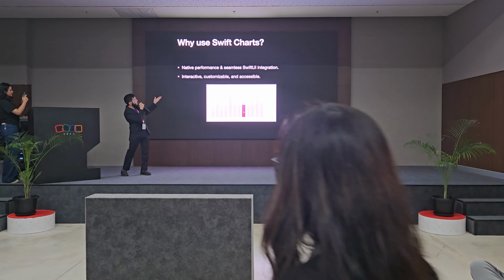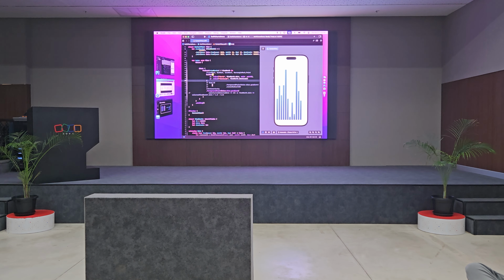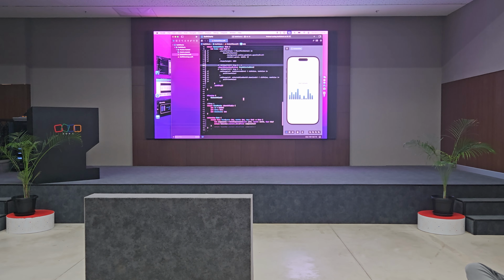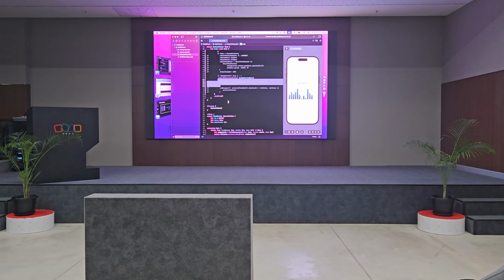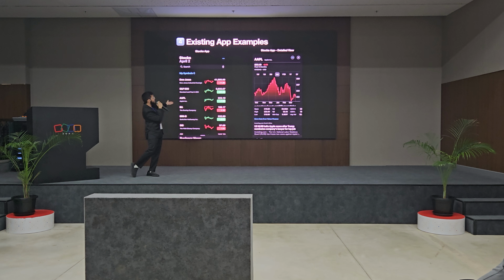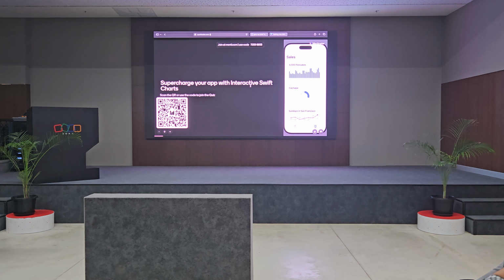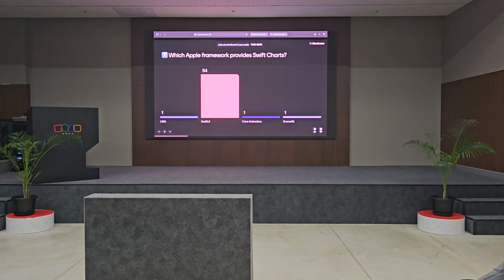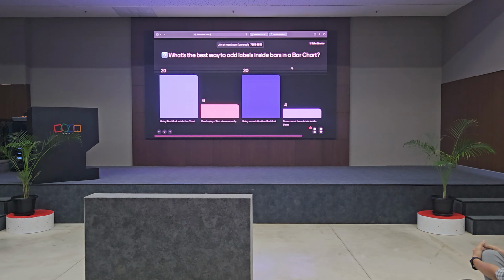Boring Data to Beautiful Insights by Asad Sayeed | IndeHub x Zoho Apptics - Chapter 9 (iOS Edition)